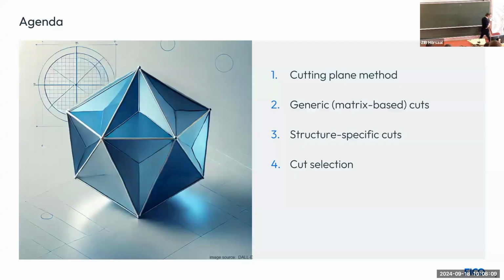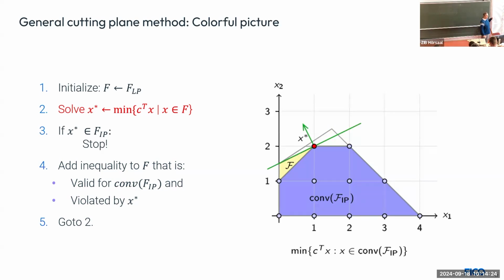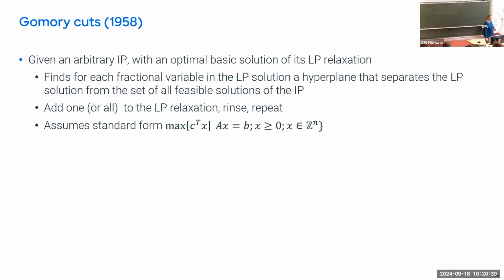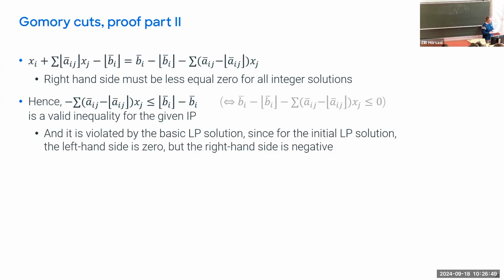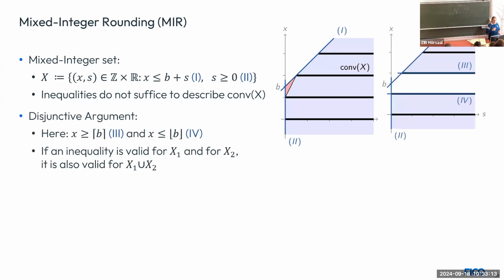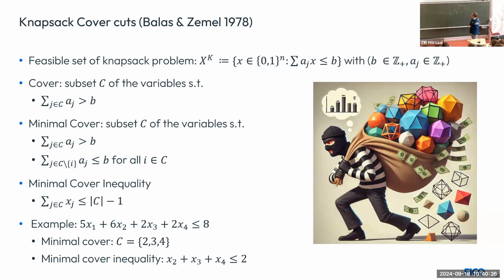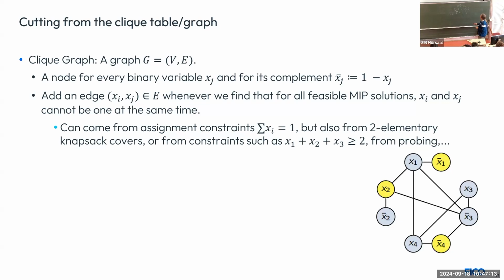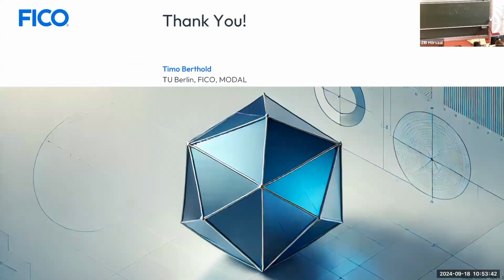MIP Solving: Cutting Planes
State-of-the-art MIP solvers consist of a plethora of subroutines that take care of different aspects of the solution process and make the solver computationally efficient: presolving, cut generation and selection, primal heuristics, and dedicated node and variable selection rules (aka branching). The focus of all presentations today is to give an insight into strategies that are actually employed by solvers in practice to give an understanding of how such a solver works internally.

This presentation looks into cutting plane algorithms. We will discuss various algorithms to generate additional valid inequalities for a MIP, given a solution of its LP relaxation in order to strengthen the relaxation. We will also touch on the topic of selecting between different such inequalities which to add to the problem formulation and which to drop.